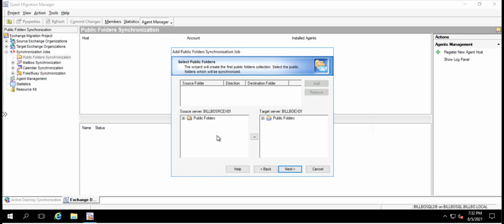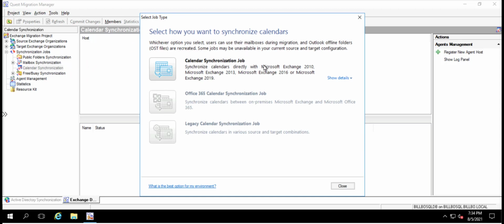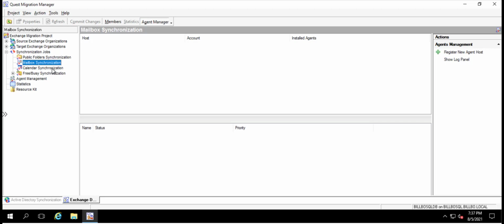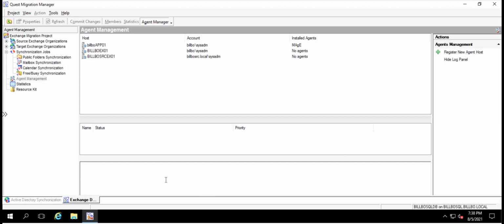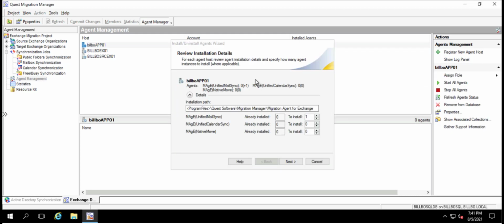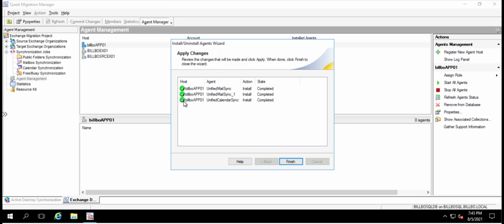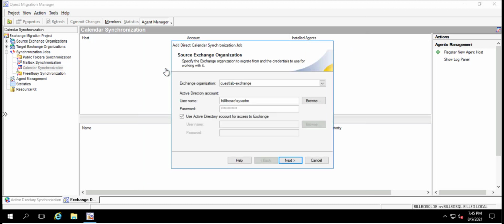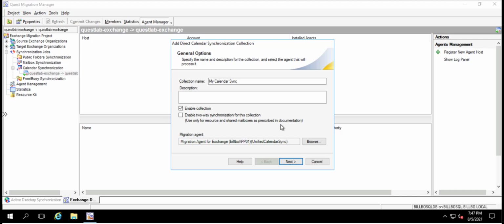Migration Manager for Exchange - OnPrem Training